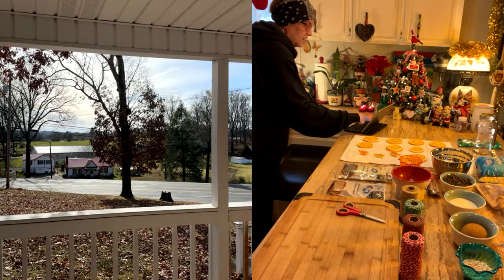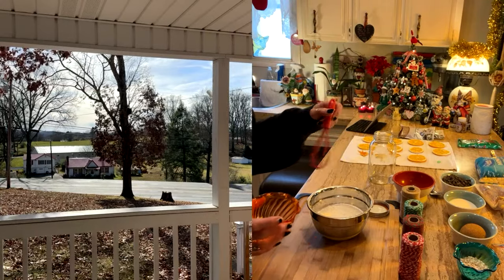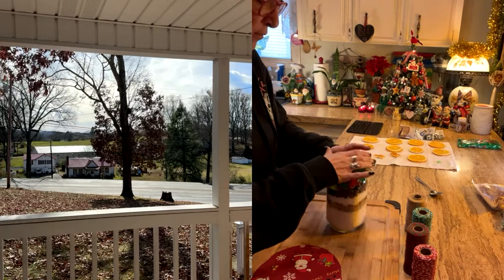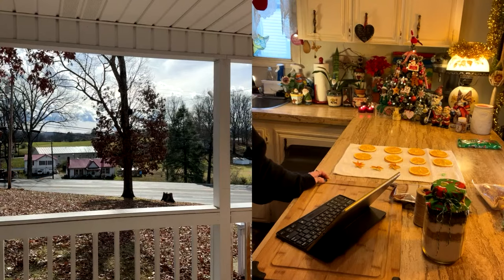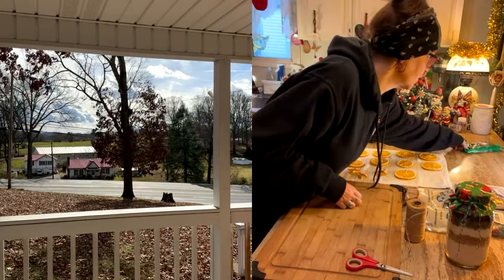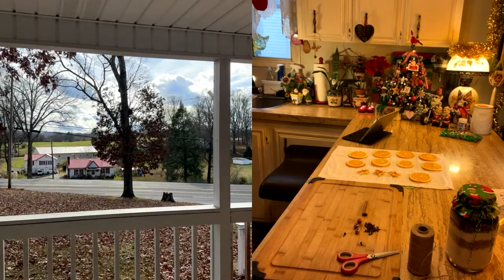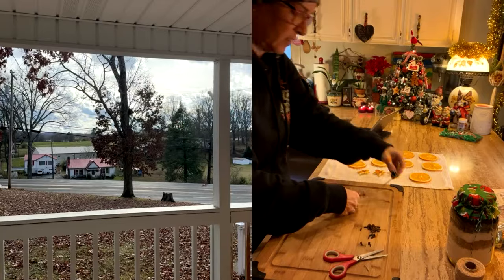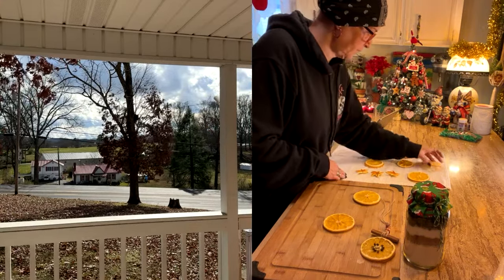How To Make Cookies In A Jar & Old Fashioned Christmas Ornaments 🎁 Sunday (LIVE) Chat With 🐞 & 🦋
🧑🏻‍🎄 Welcome (back) and thanks so very much for being here❣️In today’s livestream, I’m making a couple of Christmas gifts that will help you save money (or potentially make money) at Christmas time; Chocolate chip cookies in a jar 🍪 and easy, old-fashioned 🍊 Christmas ornaments. 🎄 ￼

These are wonderful, and thoughtful, presents at Christmas time for your family and friends. You could also design and sell these to make some extra money for the expensive holiday season. 💰 There are many CIAJ recipes out there on the internet. 🫙

🦋 Come back every Sunday afternoon at 12PM EST for our next livestream and join us in chat and/or cook/craft along with me! You’ll find lots of recipes, DIYs and more on my channel. 💋💖🦋

Chocolate Chip Cookie Mix In A Jar (with Free Printable Recipe) 🍪

🎁💫 Amazon Wishlist